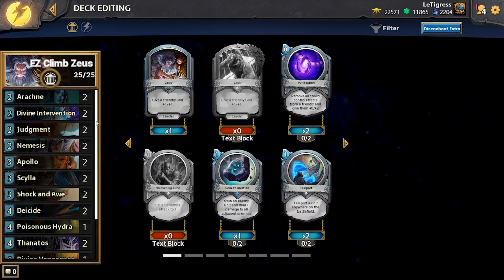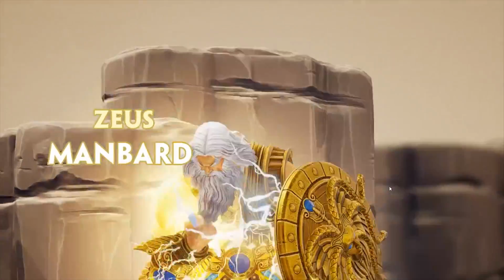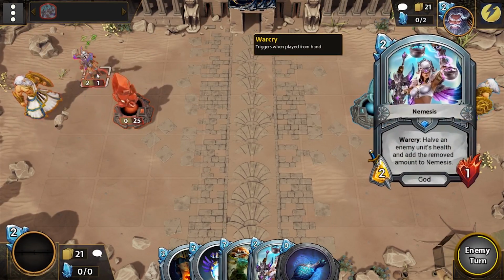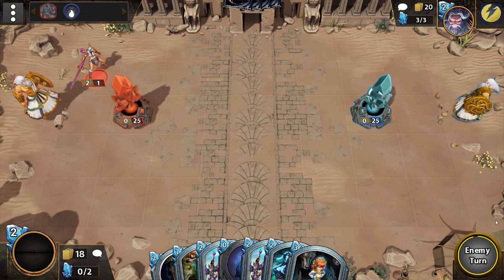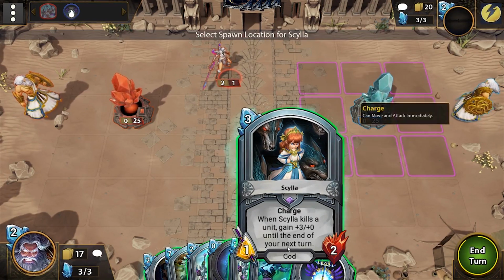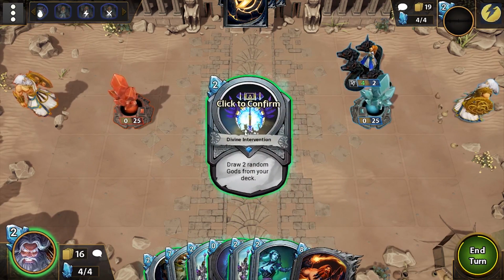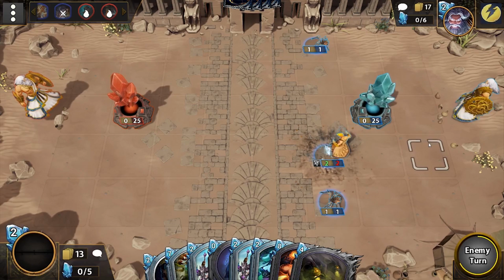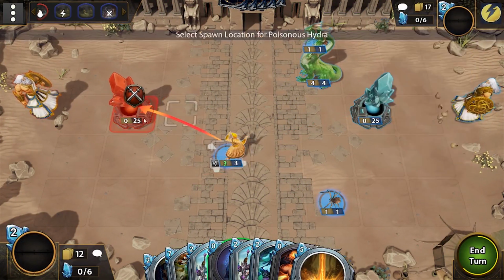Hand of the Gods - Deck of the Week - "Easy Ranked Climb Zeus"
Join LeTigress for the Deck of the Week!  This week features "Easy Ranked Climb Zeus"!  Want to be featured on the show? Submit your decks to @RealLeTigress | View even more featured decks